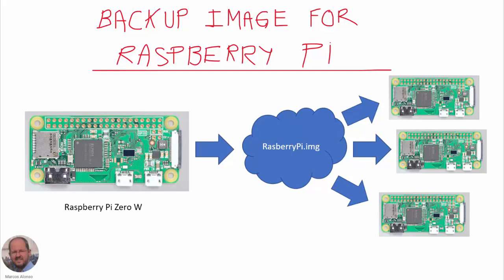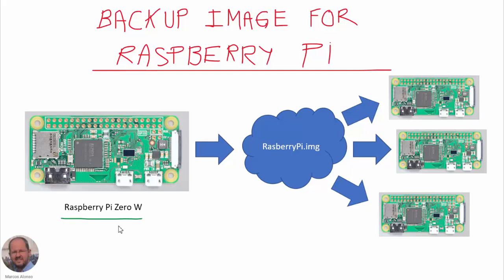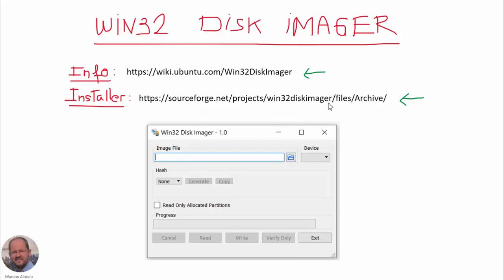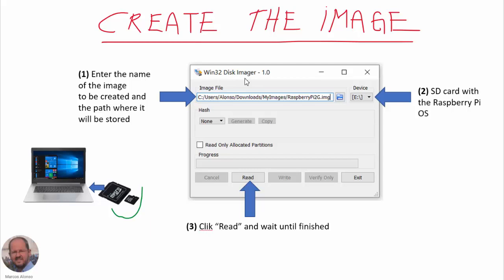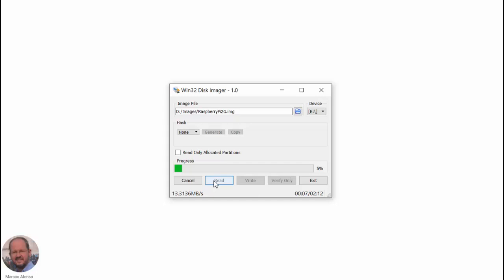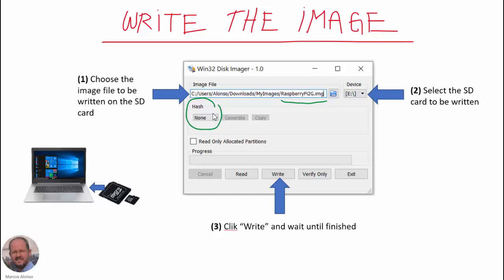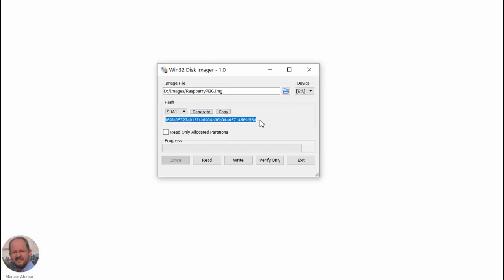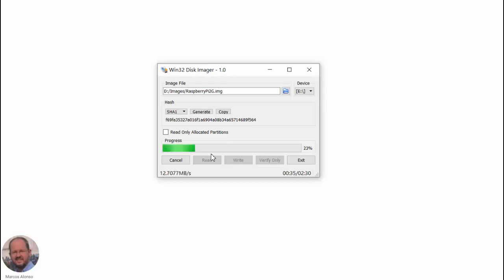DE #5: How to Create a Backup Image for a Raspberry Pi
This video shows how to create a backup image of the Raspberry Pi SD card. The image file can be used to restore the operating system back to the Raspberry Pi or to replicate it in other Raspberry Pi boards. The software used in this video is Win32 Disk Imager.